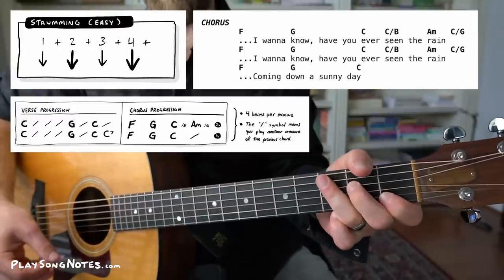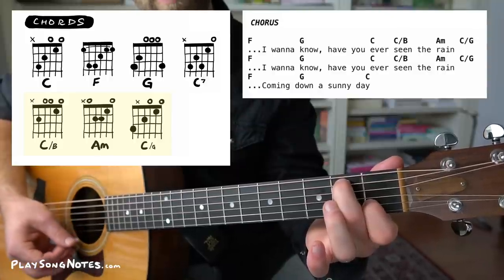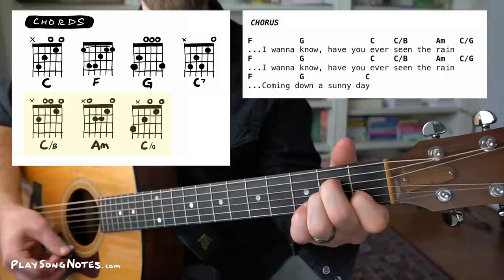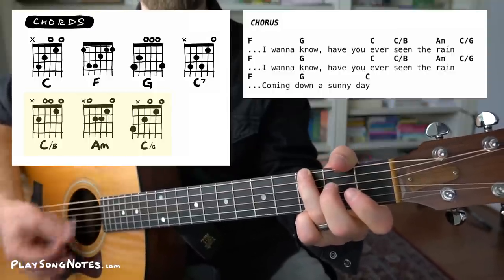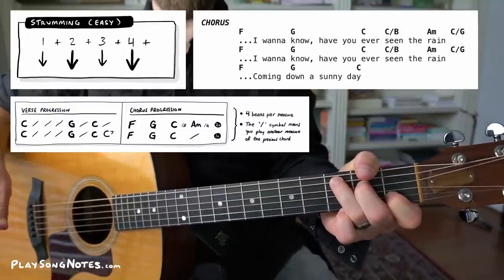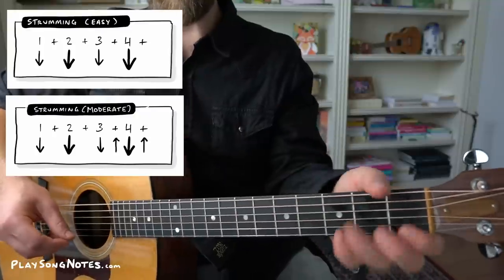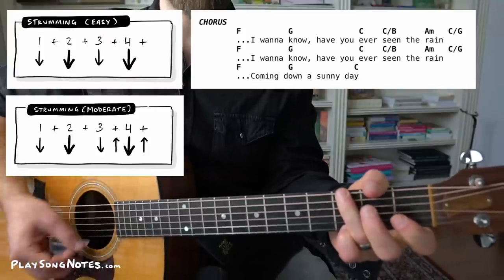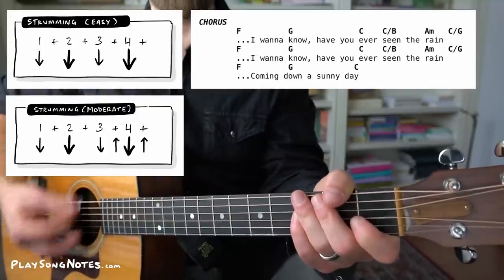Have You Ever Seen the Rain • Lesson w/ chords & strumming tips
Hello my friends! In this lesson I'll be showing you how to play "Have You Ever Seen the Rain" by Creedence Clearwater Revival on the acoustic guitar. This is one of the first songs I played at open mic nights back when I was getting confidence with my guitar skills - and it's been a blast to pick it back up again. I'll teach you the basics, as well as plenty of intermediate and advanced stuff (double strumming, percussive strum pattern, chorus walk-down, etc). As always, I sincerely hope you find this helpful in learning this fun tune.

Here's my timestamps for this lesson:

- 0:00 Lesson overview
- 1:12 Chords needed
- 2:18 Strumming (simple)
- 3:00 Chord progressions
- 4:55 Chorus walk-down chords
- 8:07 Strumming (intermediate & advanced)
- 12:53 Double-strumming in the intro
- 14:49 Farewell

I hope you enjoy! If you're hungry for more CCR, I also have lessons for this songs:

David Pots.